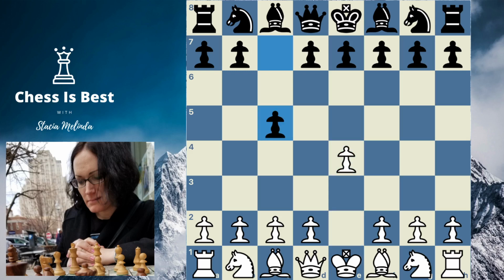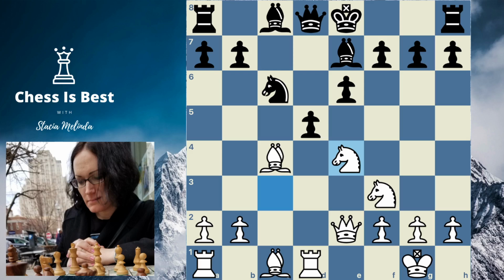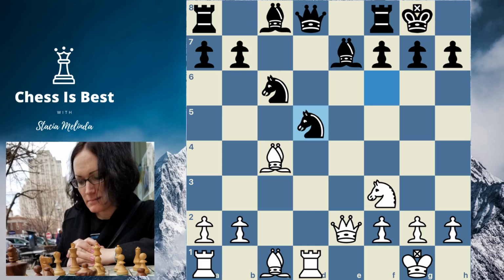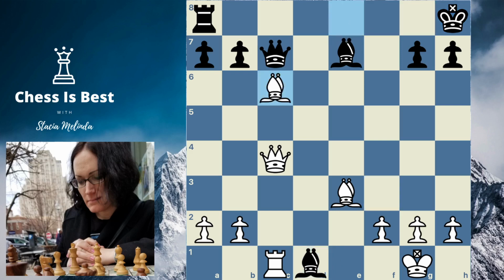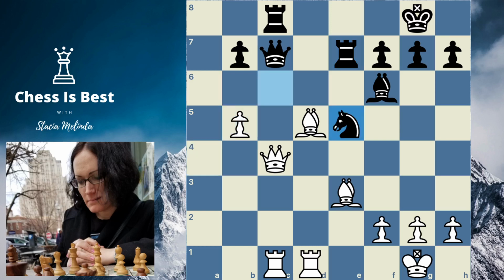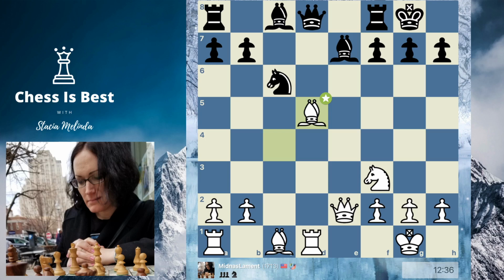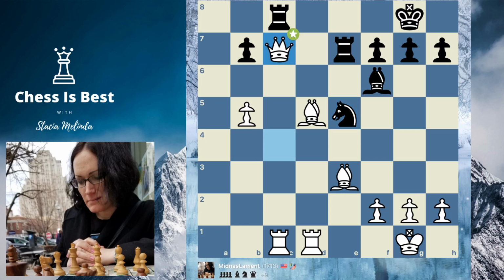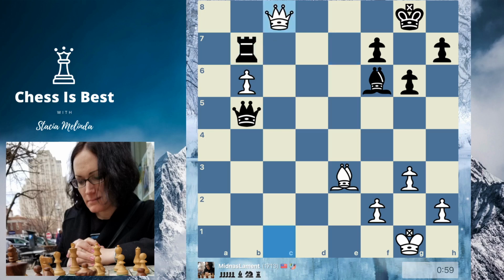Fail to Calculate, Fail to Win | Climb to 1800 on chess.com | Smith-Morra